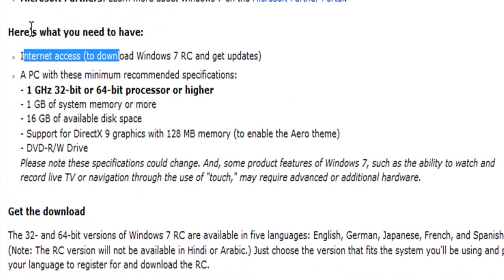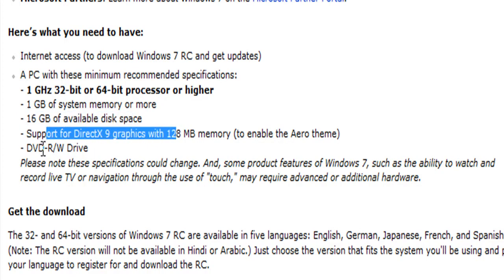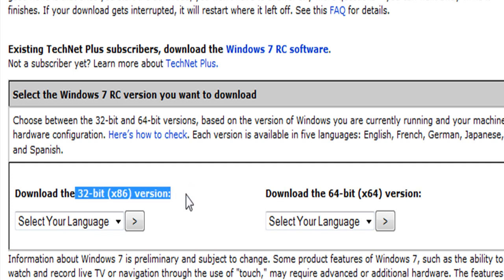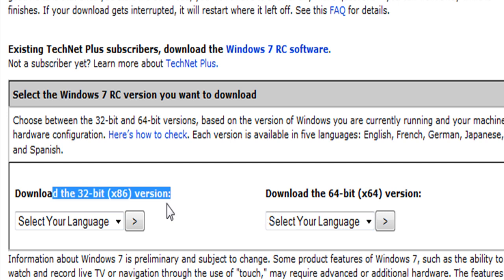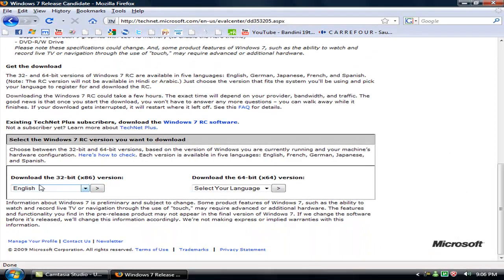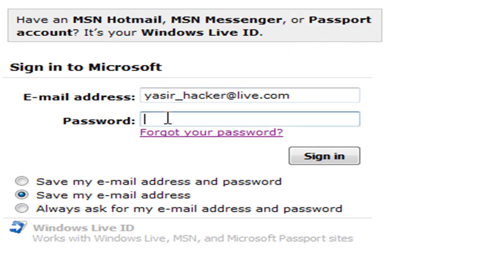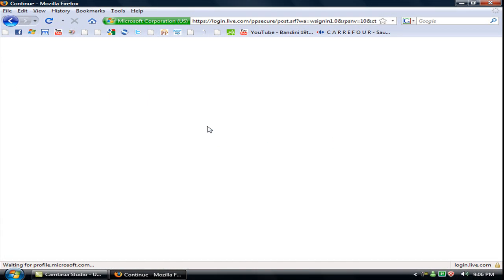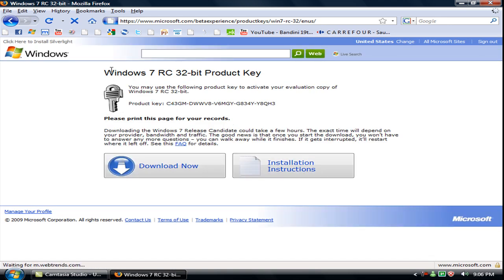Download Windows 7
Windows 7 RC has been expired so if you ant to download you can use this torrent link: